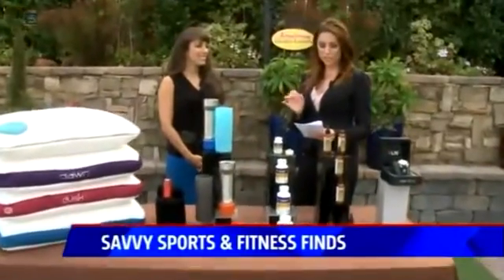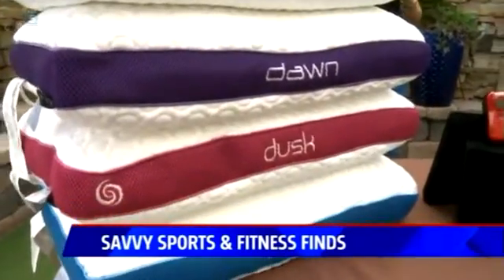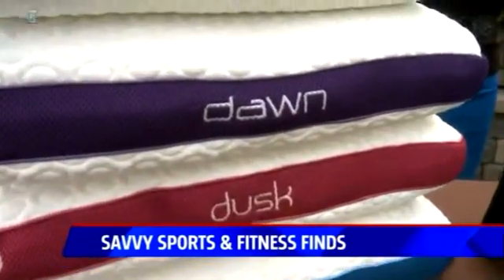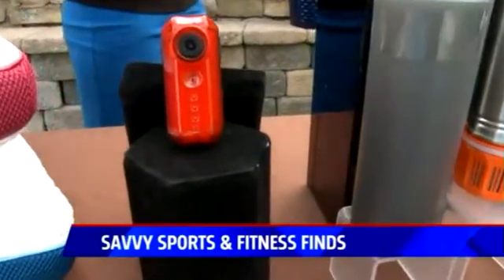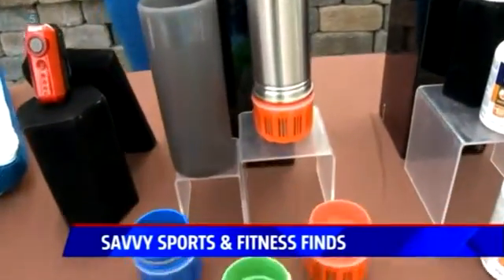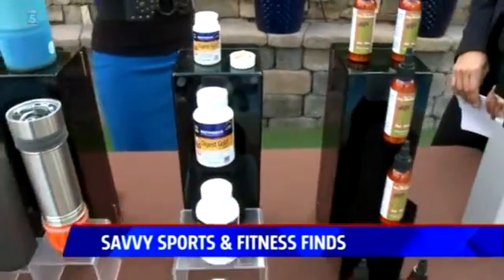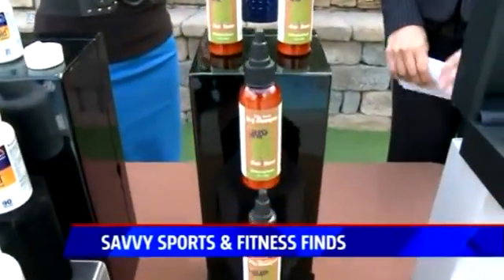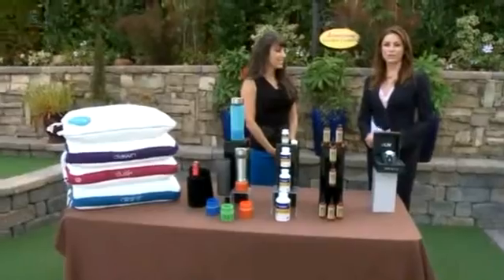FOX5: Savvy Sports & Fitness Finds